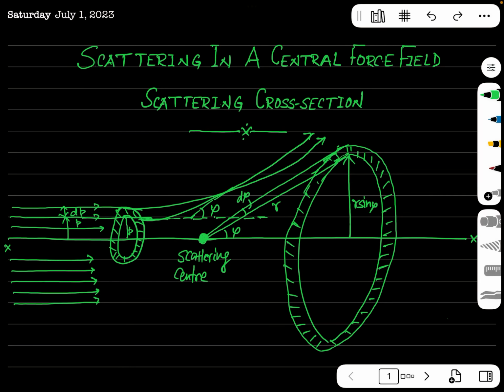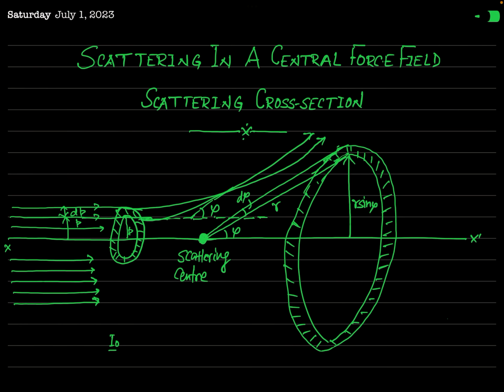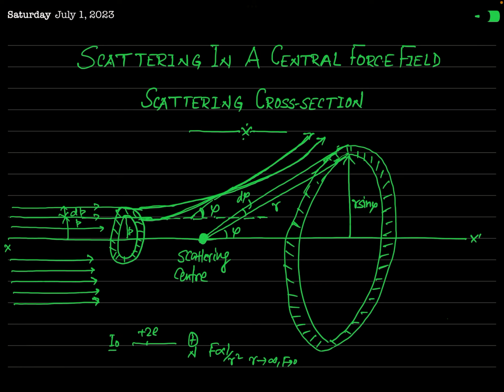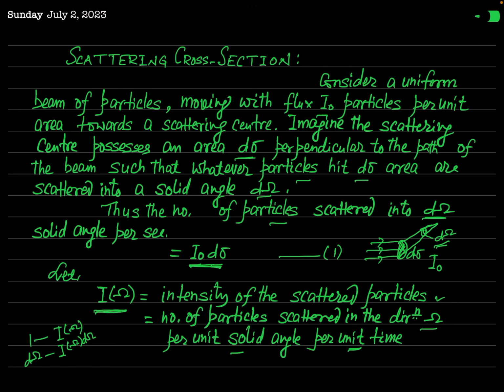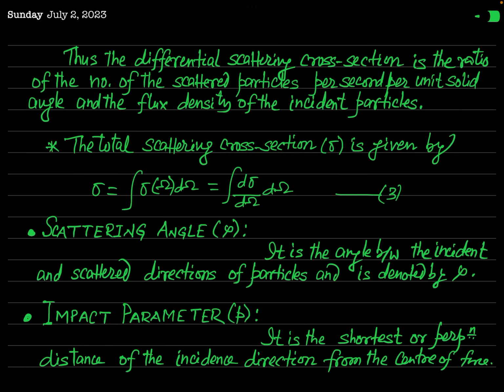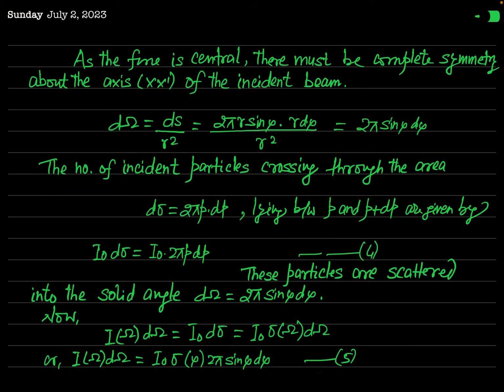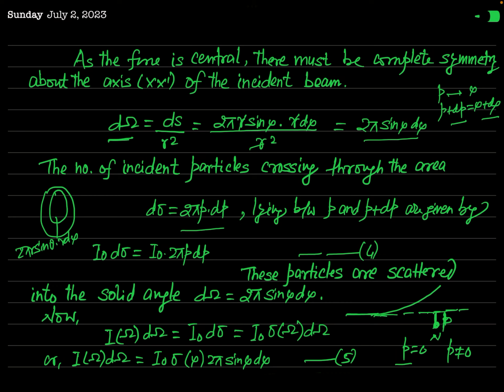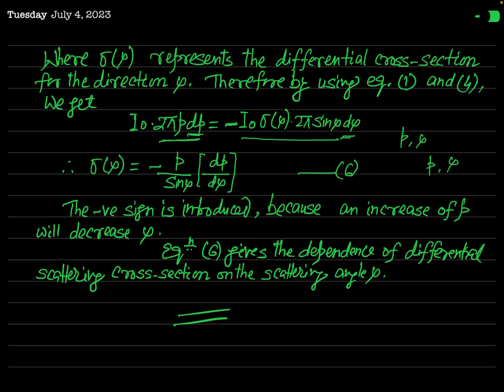Classical Mechanics - Classical Theory of Scattering : Differential Scattering Cross-Section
The problem of scattering of particles at atomic scale in a central force field is extremely important in modern physics. Of course, the problem is quantum mechanical, but it can be dealt classically because the procedures for dealing the scattering problem in classical as well as in quantum mechanics are similar. Further a classical study of the scattering problem gives a chance to the beginner to learn the language of the problem. The most important parameter to deal with a scattering problem is to find the scattering cross section, both differential and total scattering cross section. Here you will find the basic concept of these scattering cross sections.